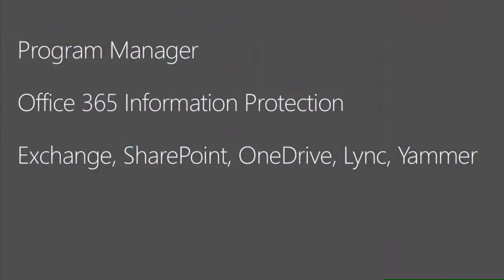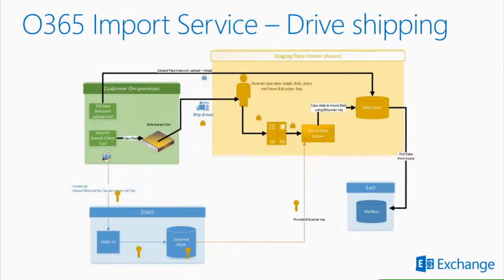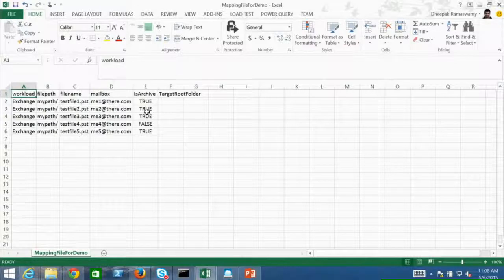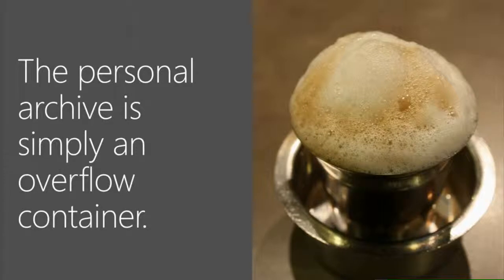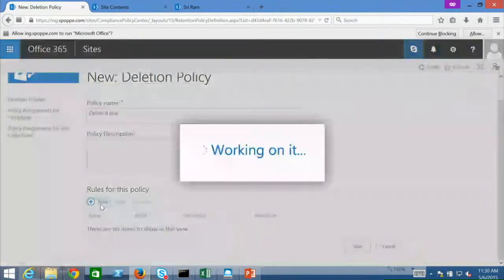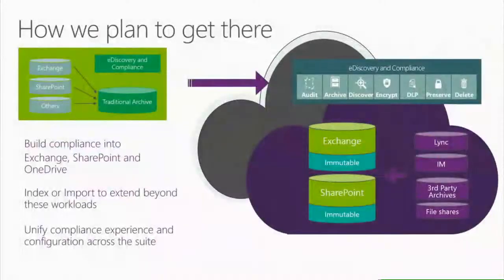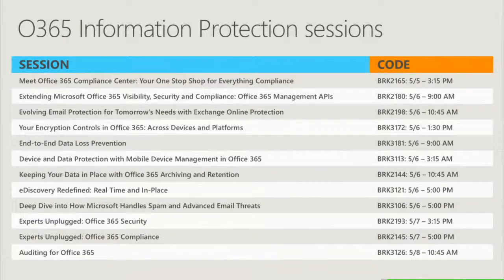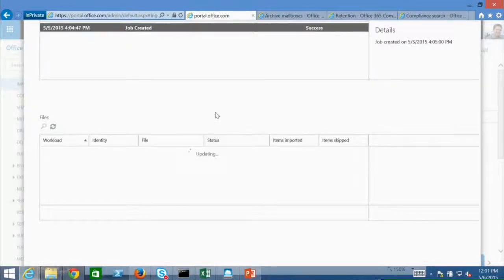Microsoft Ignite 2015 Keeping Your Data in Place with Office 365 Archiving and Retention